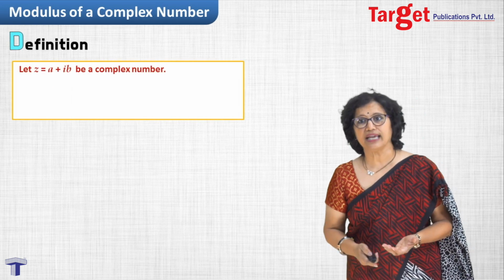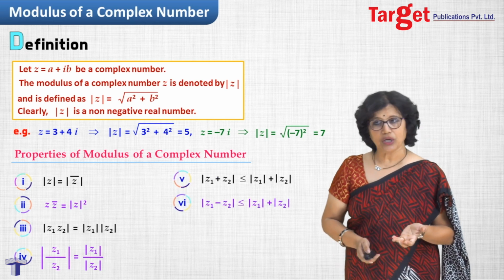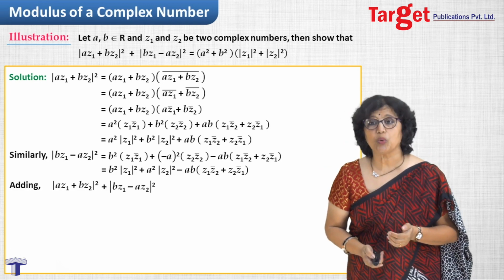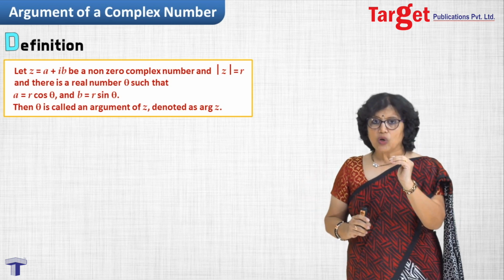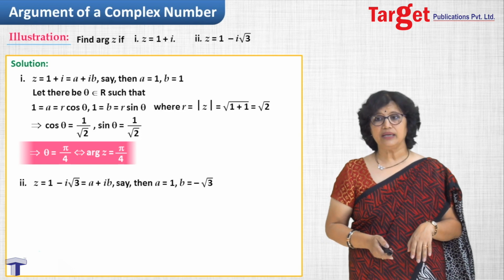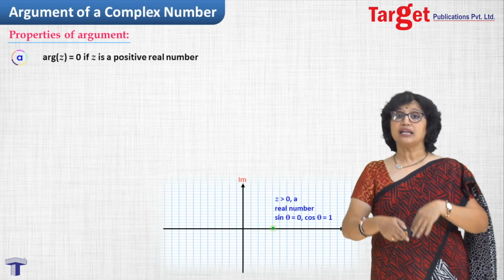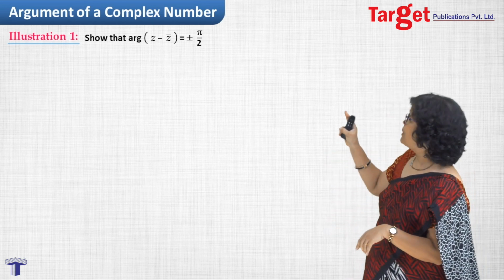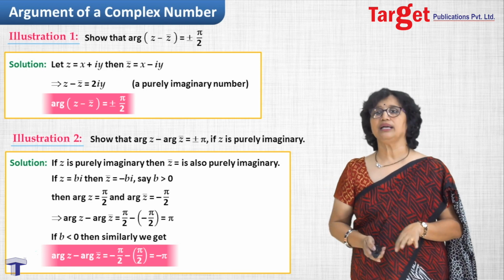JEE - Mathematics - Modulus and Argument of a Complex Number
In this video, students are introduced terms called Modulus of a complex number and argument of 7 complex number. Also one finds here properties of modulus and argument.